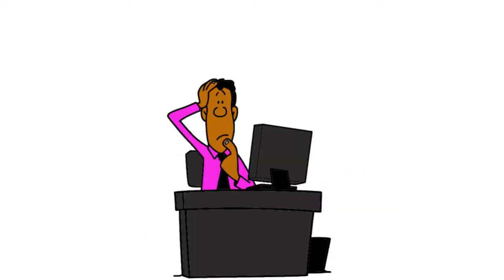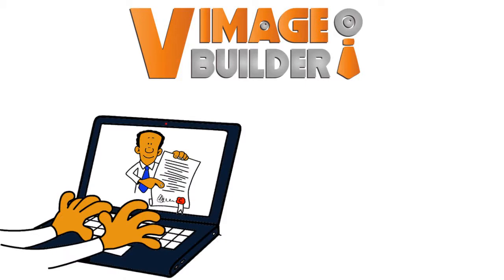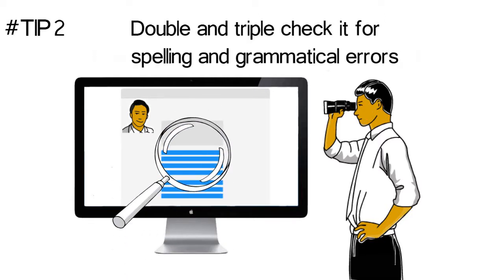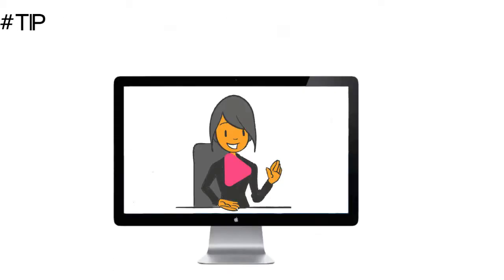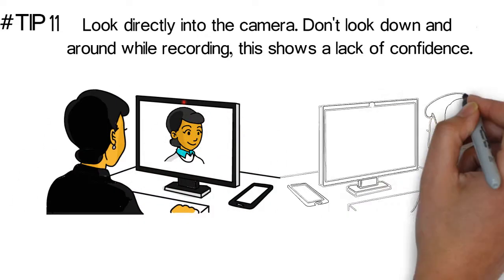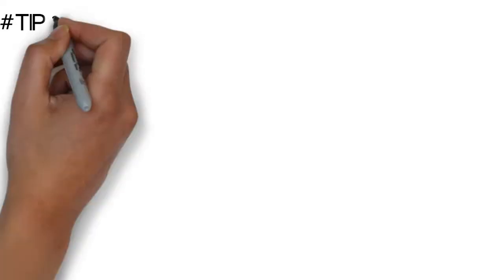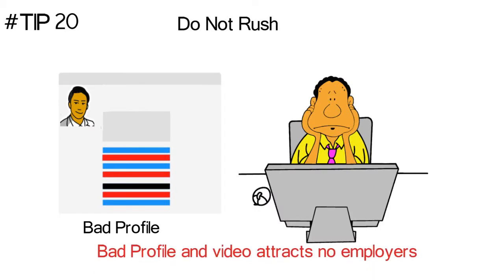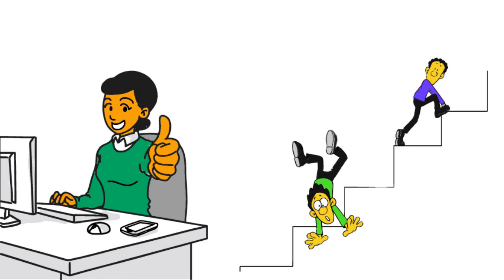Increasing Your Chances Of Landing Your Dream Job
EMPLOYEES

         Ever get the feeling that the hiring process as we know it

is outdated? Employer posts ad, job seekers email resume. Face to

face contact is eliminated and, because of this, many perfect-fit

types are overlooked because all an employer has to go on is a

static sheet of paper. On the other side of the screen, employers

are receiving hundreds of resumes for every one position they

advertise, and need to narrow down the options to the best

resumes. Still, a sheet of paper can only tell them a person’s

accomplishments not if they’re the right person for the job.

Presenting the solution: Vimage Builder, the website where job

seekers post their resumes and short video pitching themselves

and their capabilities to employers, re-establishing the face to face

aspect of career connections by allowing for a video of both the

applicant and the employer.

As a job seeker putting together your VimageBuilders profile, there

are a few tips you should keep in mind. When you create your free

1. Make sure it is completely filled out. The employer of your

dreams may be looking it over at any time, so make sure it

represents you well.

2. Double and triple check it for spelling and grammatical errors.

Errors indicate a lack of attention to detail.

3. Fill in all past jobs, prior experience, skills, and education.

Account for any time lapse between jobs.

4. Have someone review your profile to double check for

anything you missed.

5. Do not publish your profile until it is just the way you want it.

The moment you publish it, it is visible to potential employers, and

you do not want an unfinished profile made public.

6. Upload your resume to the profile you just created.

Recording your video

7.            Record a video. Your job may hinge on this video, make

sure it represents you well!

8.            The video does not need to be recorded professionally,

however you want the video to make you look candid and

professional.

9.            Record the video in a location with no distractions. A blank

wall is an ideal background, framing you as the focus without

clutter to distract the employer. We do not recommend recording

the video in a messy bedroom or kitchen.

10.          Make sure the recording area is well lit so the employer

can see your face. Smile!

11.          Look directly into the camera. Don’t look down and around

while recording, this shows a lack of confidence.

12.          Check if your recording area is conducive for sound. Close

windows against traffic noises and ask for privacy or silence from

anyone who may be nearby.

13.          Dress for the job you’re applying to, whether that’s a law

firm or a tow truck driving position. This is, in essence, an interview,

so act like it.

14.          Make sure you speak clearly.

15.          Script what you want to say, but don’t read off script. Use

bullet points and adlib in between if you’re a natural. If you’re not a

natural, spend some time memorizing your script and practice until

it comes naturally.

16.          Describe your professional skills and experience. Answer

the question, “Why should I hire you?” because that is what the

employer who is watching your video is wondering.

17.          Practice your script as many times as it takes to get it

right, including practicing in front of the camera. Record it as many

times as it takes to get it right, too. You want the best take, even if

it takes extra time.

18.          Do. Not. Rush. Creating a profile and video that do not

represent you well will sabotage your efforts.

19.          Have someone else watch your final video to see if it gives

the impression you want it to give.

Apply for jobs

21.          Now that you have a video, upload it and begin applying to

jobs. Let the employer know in your email that you have created a

video commercial for them to watch. This tells the employer that

you think outside of the box and will attract their attention. Be sure

to include the link to your commercial in the body of your email so

the employer can click on it. They will then be directed to your

commercial so they can watch it.

Congratulations. You now have a leg up on the dozens of other

applicants that have sent in only resumes and increased your

chances of being hired for your dream job.